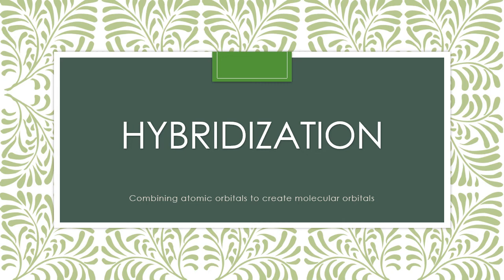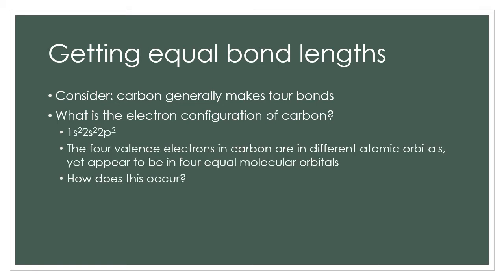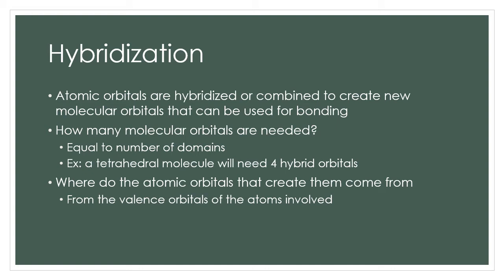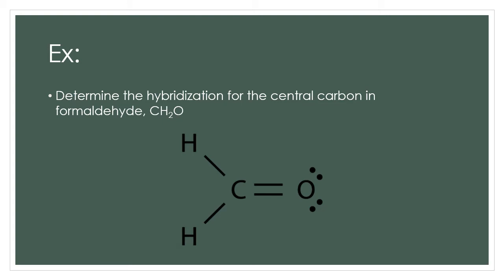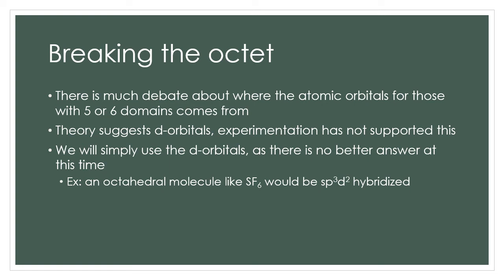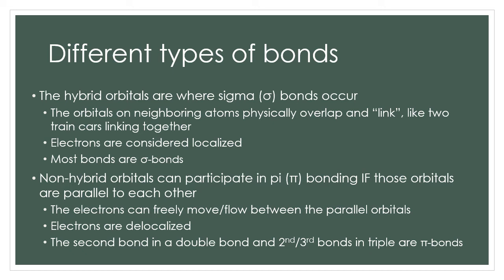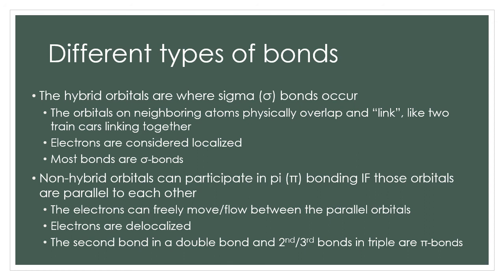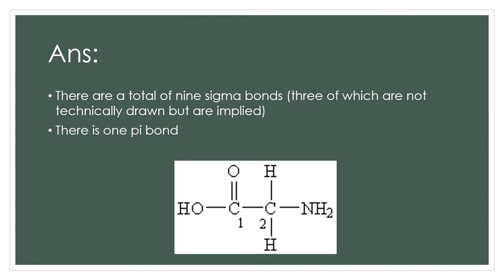AP Chem Hybridization Notes